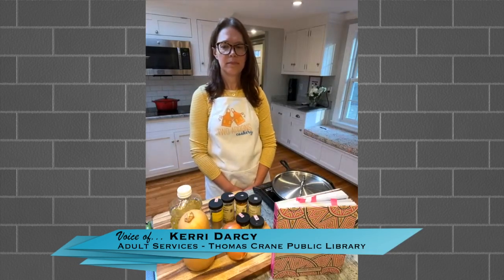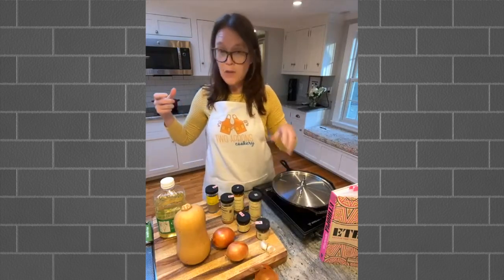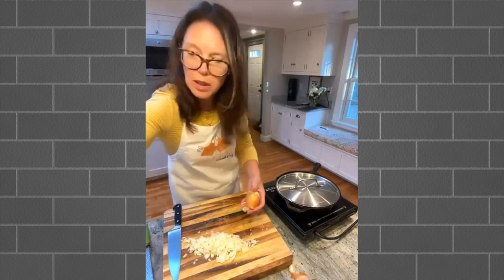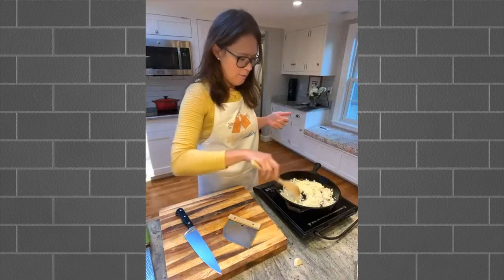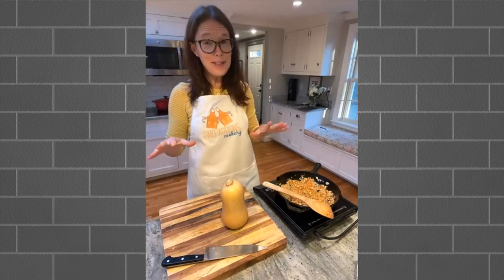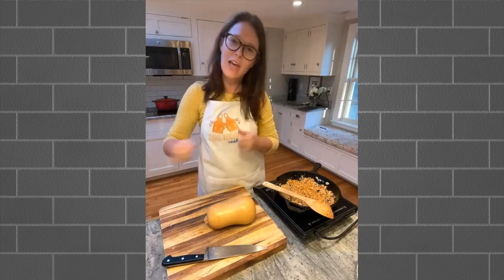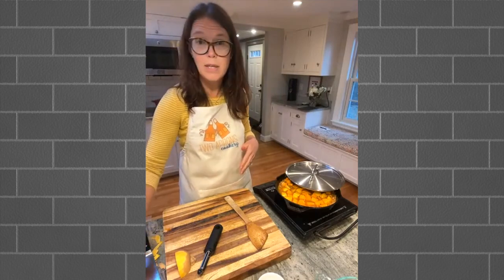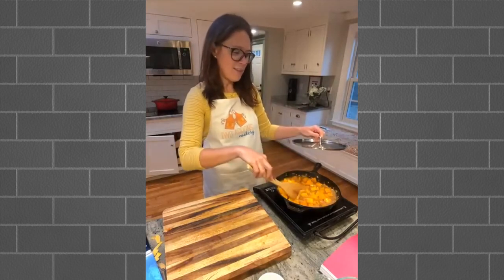Thomas Crane Public Library Presents: Cooking at the Crane, Ethiopian Style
Join chef Katie Walter, Two Aprons Cookery, for this entry in the "Cooking with the Crane" series.